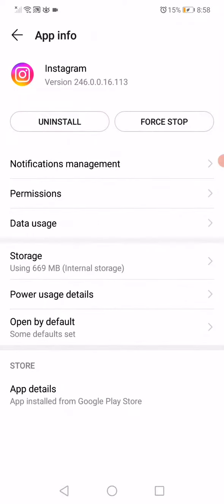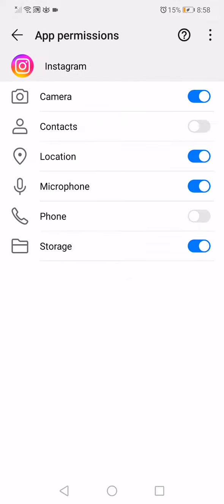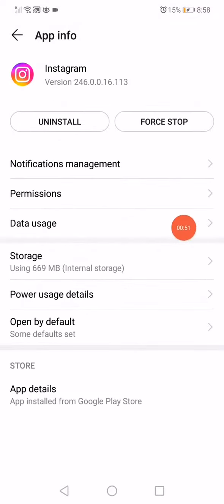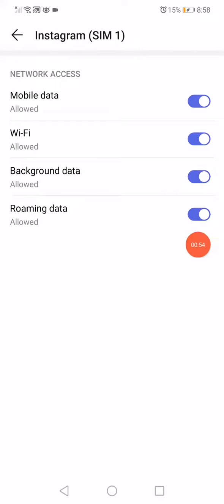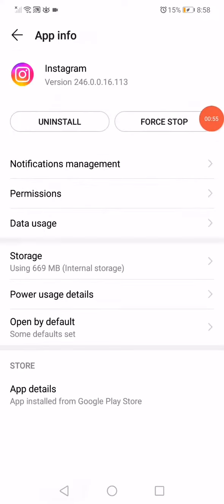How To Fix Cannot Follow On Instagram Try Again Later In The Instagram App 2023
How To Fix Cannot Follow On Instagram Try Again Later In The Instagram App